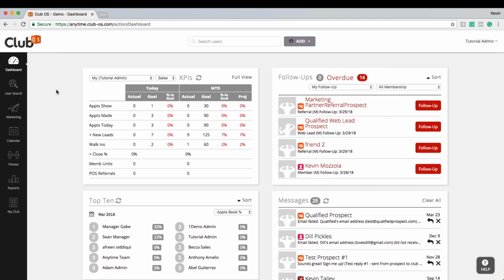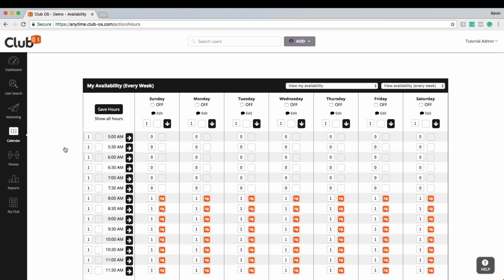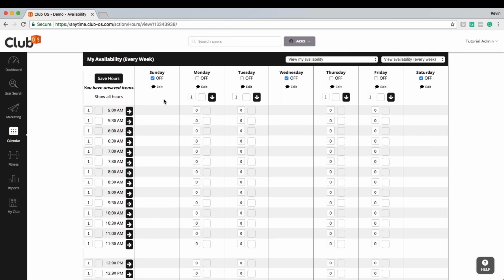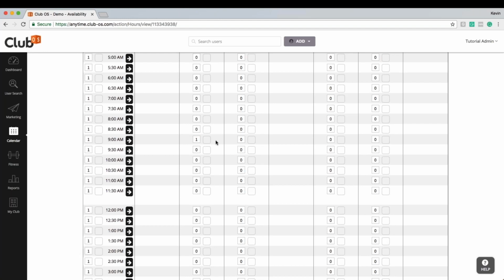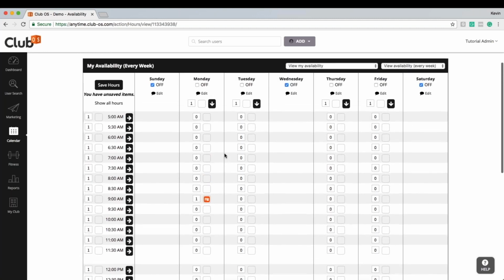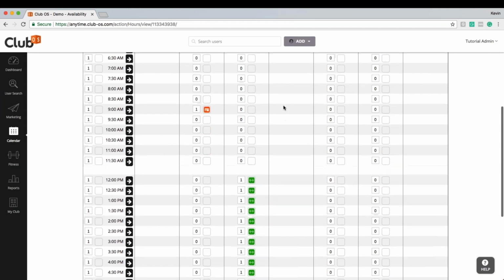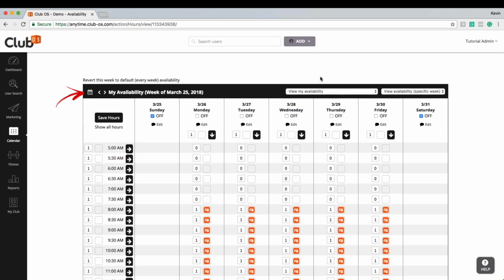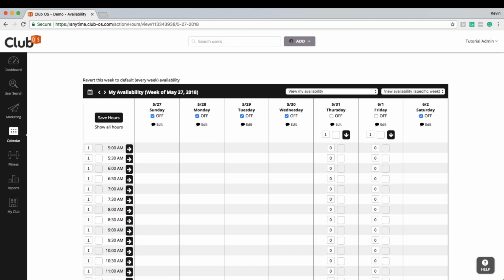6 Club OS Basics Setting Calendar Availability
Set your training schedule and your availability to take Fitness Consultations, be in educational meetings, and client management.
As a reminder:
Full time trainers- schedule 10 hours of admin and meeting times, per week.
Part time trainers- schedule 5 hours of admin and meeting times, per week.
*If you need more hours, they should be approved by your Club Manager.